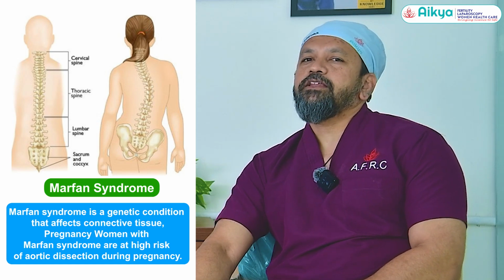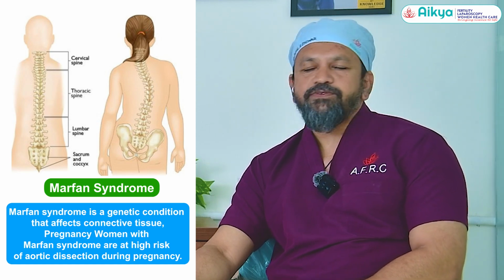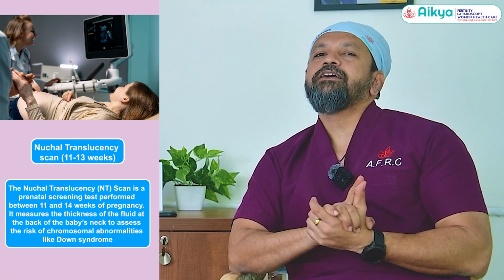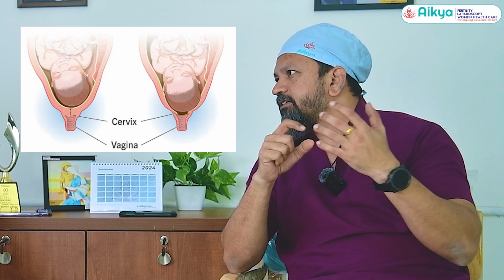Understanding Cervical Incompetence: Myths and Facts with Dr. Sunil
Cervical incompetence is often misunderstood, leading to confusion and fear among expecting mothers. In this informative video, Dr. Sunil Eshwar, a renowned obstetrician and gynecologist, clarifies the common misconceptions surrounding cervical incompetence. He discusses the condition, its causes, symptoms, and how it can impact pregnancy. Dr. Sunil also shares insights on the available treatments and management strategies to ensure a healthy pregnancy journey. If you have questions or concerns about cervical incompetence, this video is for you!